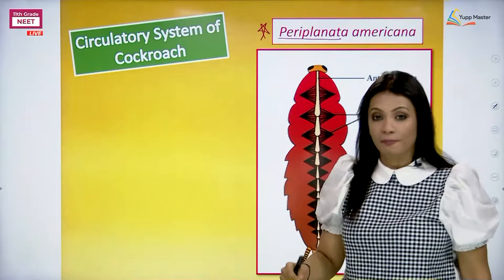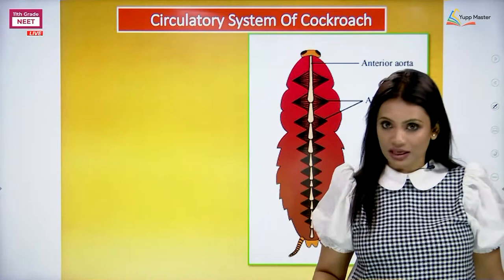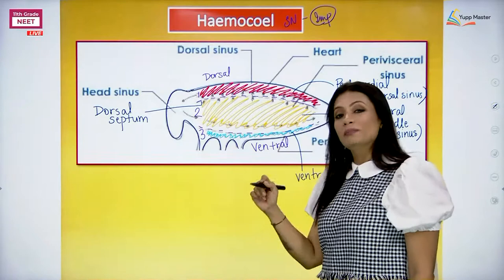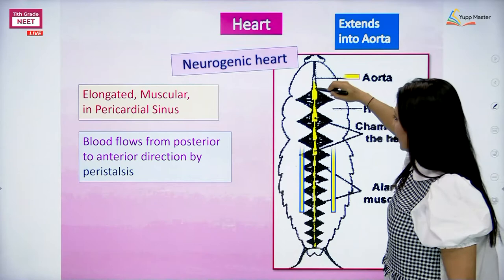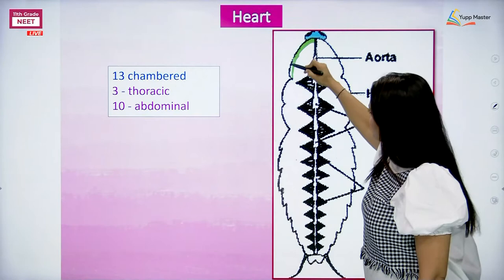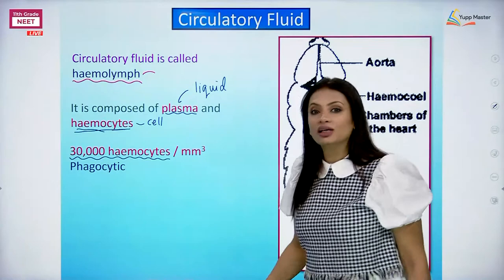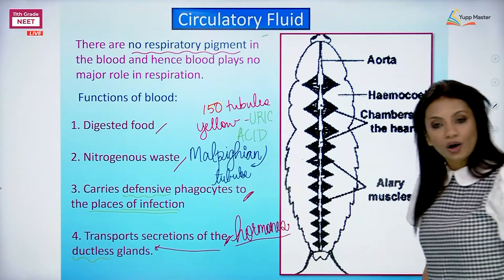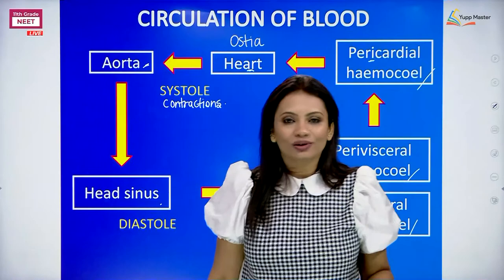Periplaneta Americana-4:Circulatory System Of Cockroach| NEET Zoology| Class XI (English)| Dr.Sindur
Class 11 NEET Zoology - Dr.Sindur  gives a detailed explanation of Periplaneta Americana-4: Circulatory System Of Cockroach. She explains the topic by using a fabulous diagram picturization and make the video interesting to the students.